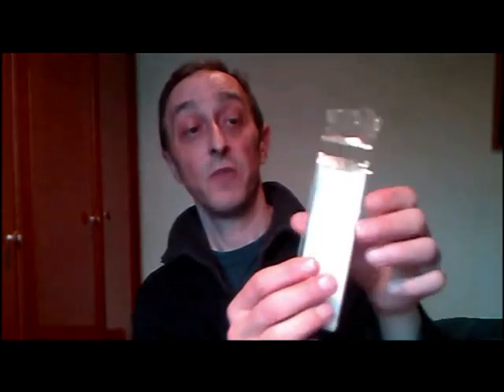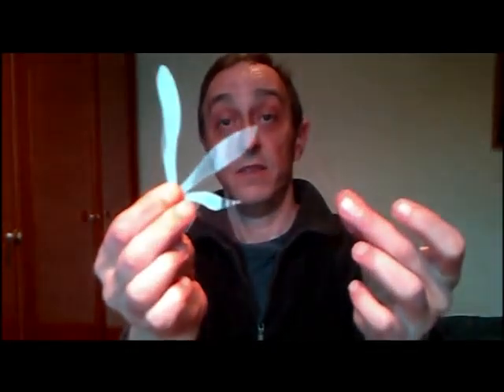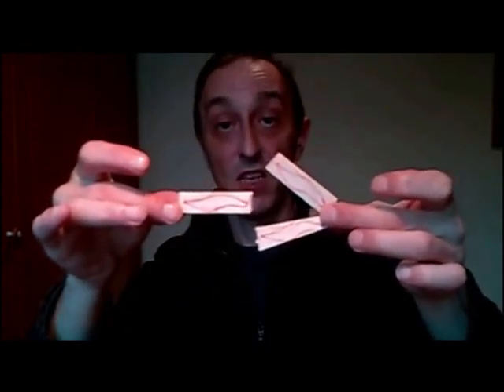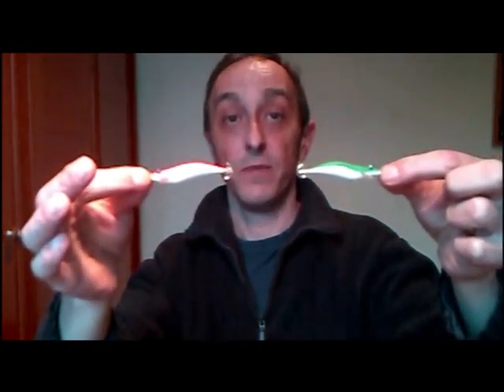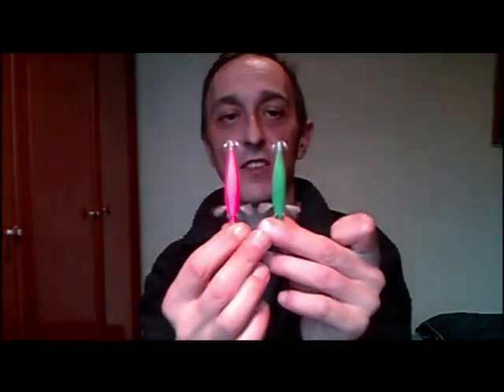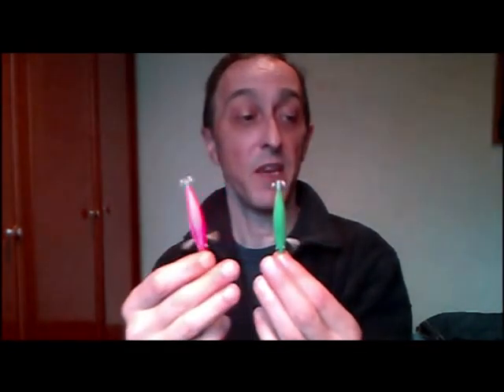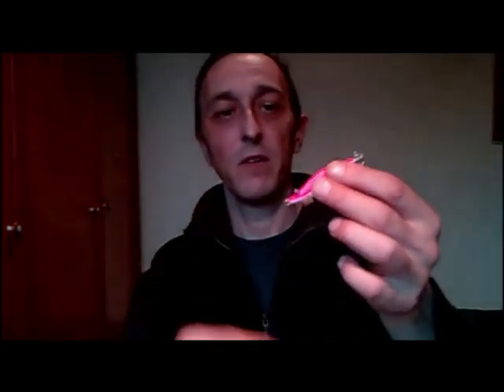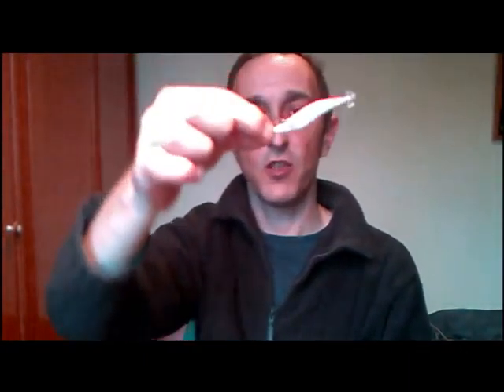Squid Jigs - The Design_0001.wmv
Designing home made (artisan) Squid Jigs
Tips and advice on one way of making them. this is my point of view.